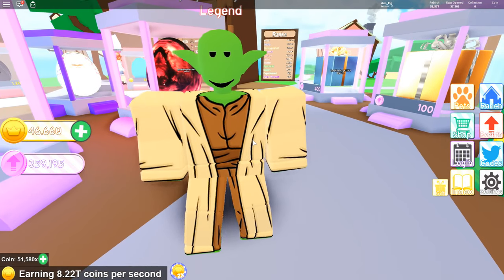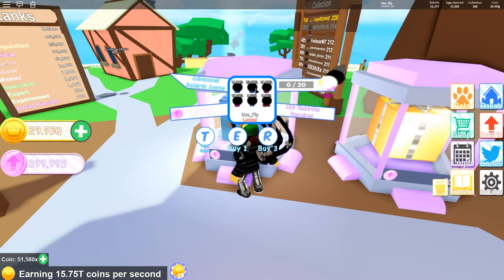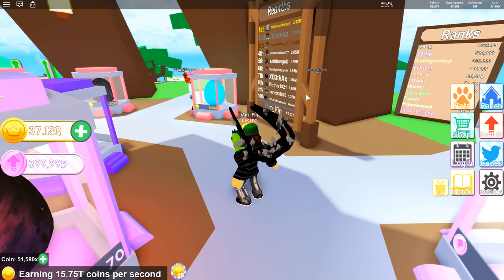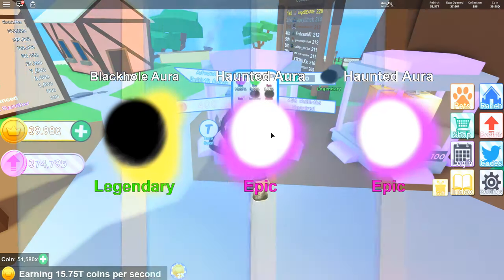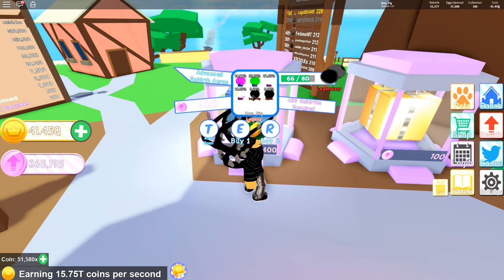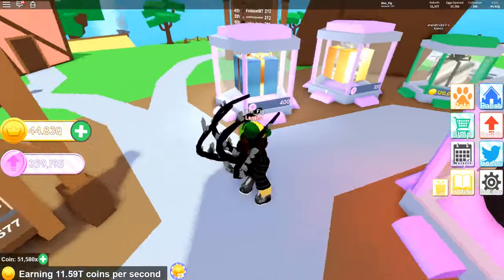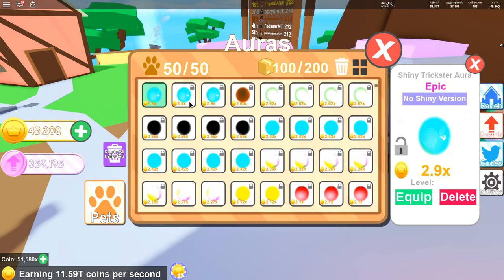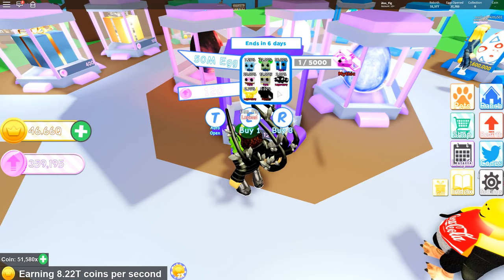🐾PET RANCH SIMULATOR | *NEW* UPDATE 16 | New Advanced Rebirth Auras and NEW CODE!🐾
*NEW* Update for Pet Ranch Simulator! Update 16 adds New Advanced Rebirth Auras! There's also a NEW Code as well. Watch the video to find out what it is!

●T&III - Shiver [Bass Rebels Release]